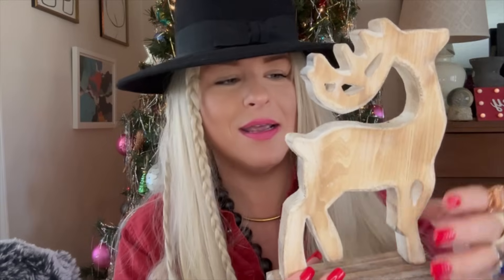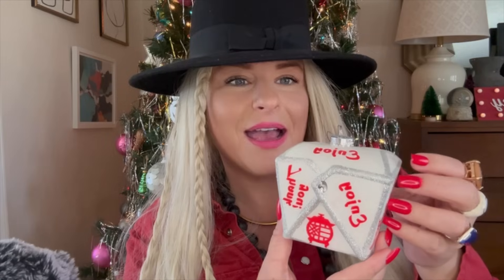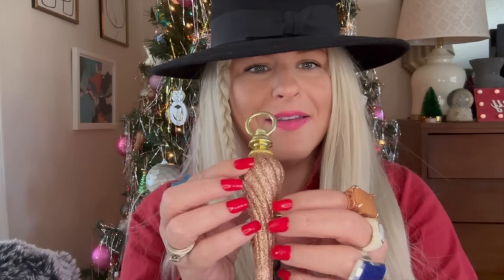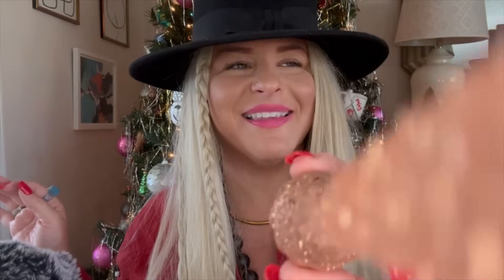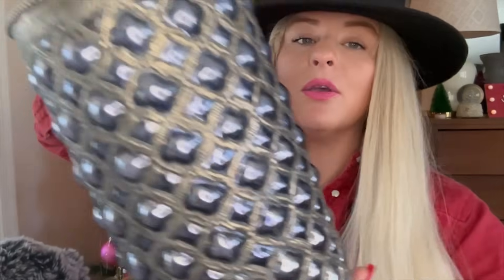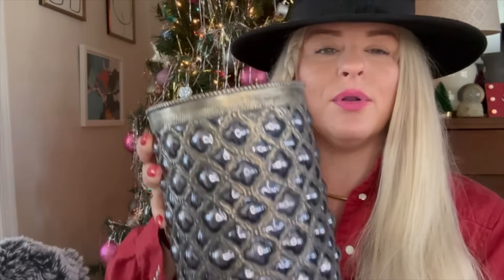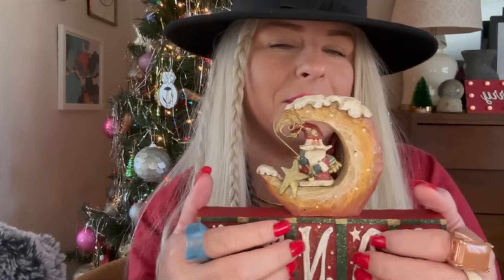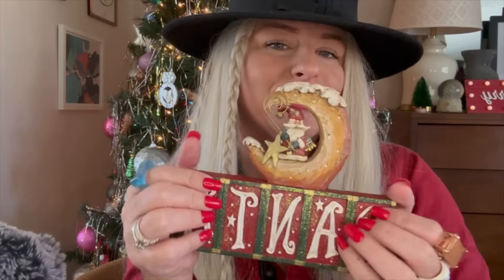ASMR| Christmas Debut. Tapping, talking giving you attention at the end!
Hi sweet sugah babes!

Here it is! Christmas 2023! Tree is up + this video has made me super insecure about it! lol! I didn’t pull out all my ornaments this year and nOw I can tell.

I old more tinsel cover things up? Haha!

Today only you can join my facebook group for $5!

Also listing lots of new gorgeous jewelry pieces on my website!

xx.km..